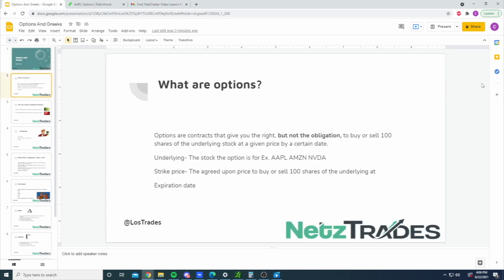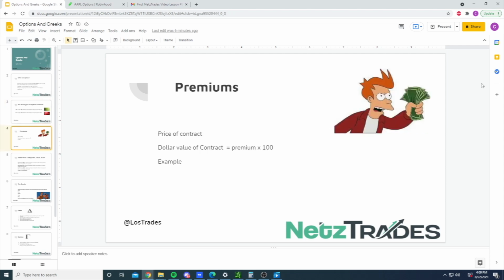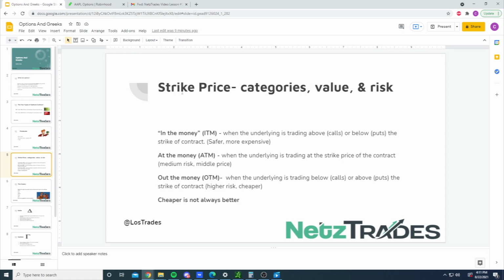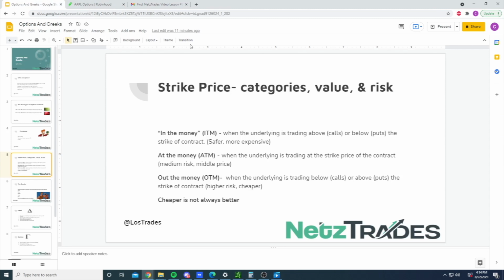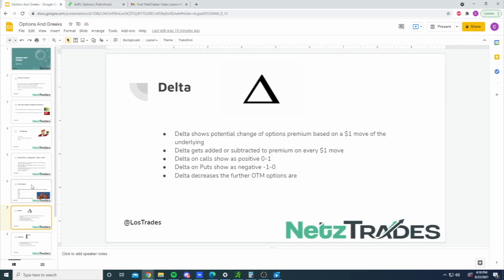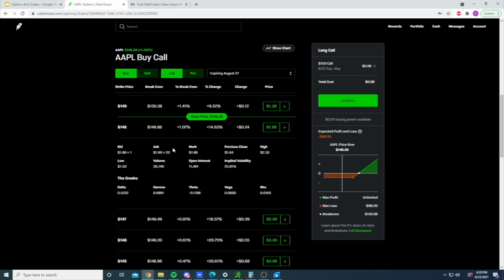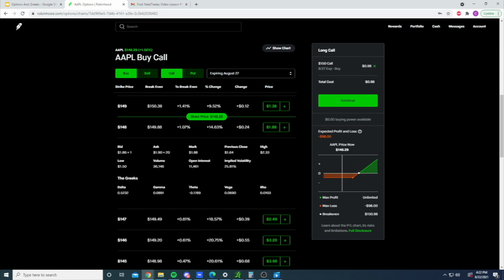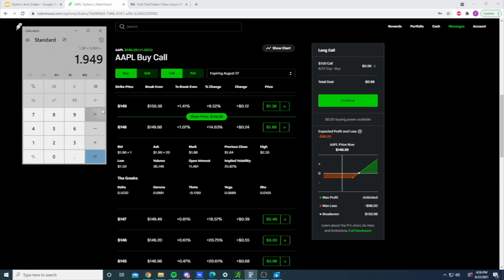Options and Greeks Overview